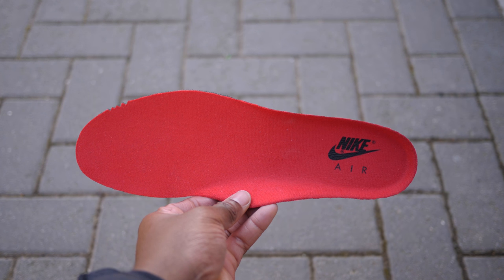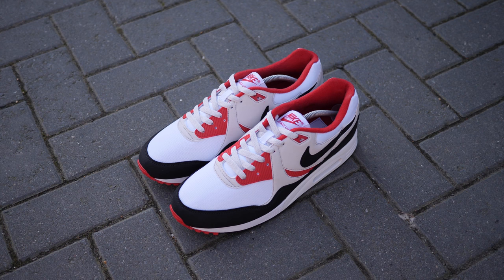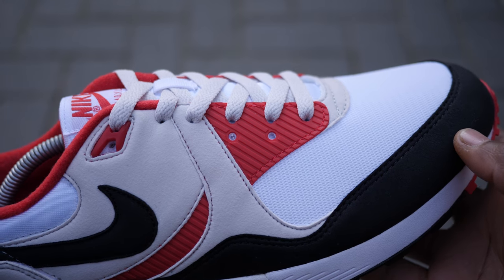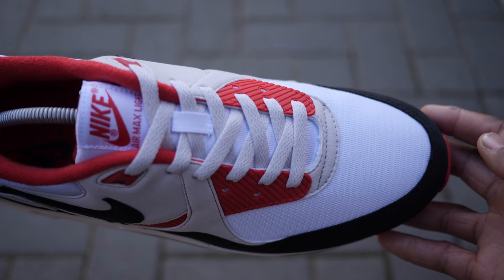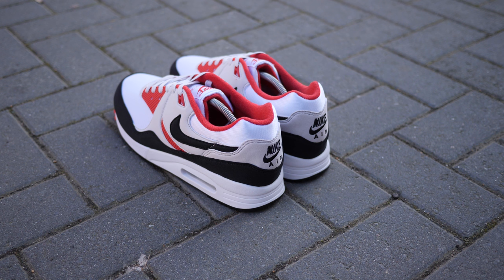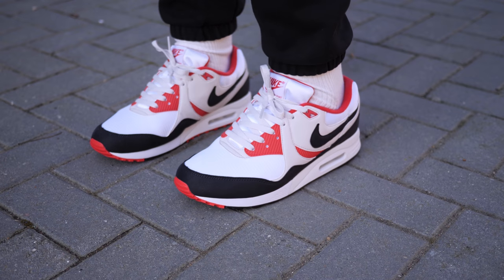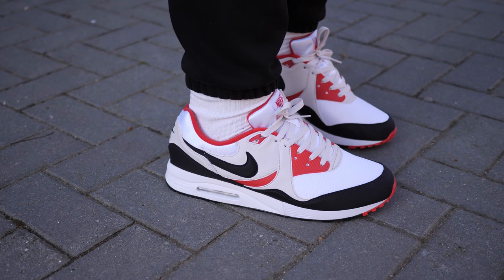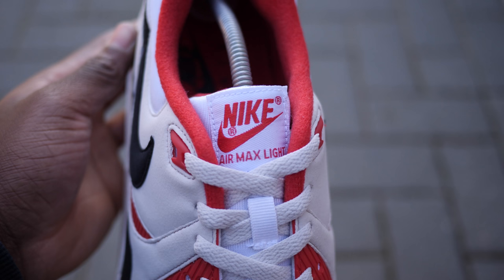Most Underrated? Nike Air Max Light OG Quick Look & On Feet (White, Back + Sport Red)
Hope you enjoyed the video:

Heartface: @samuelsagua
Want to work with me?